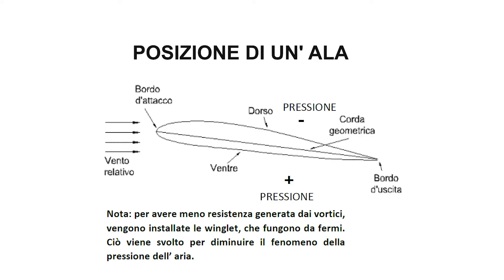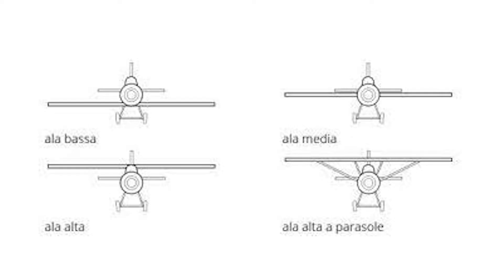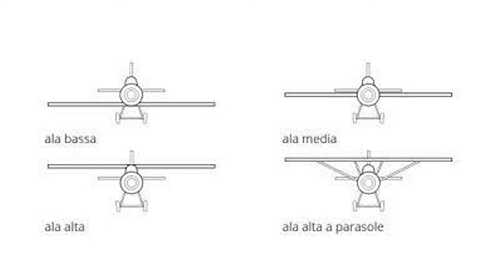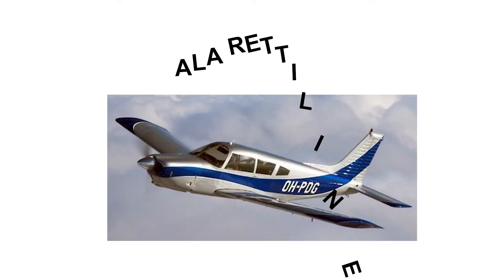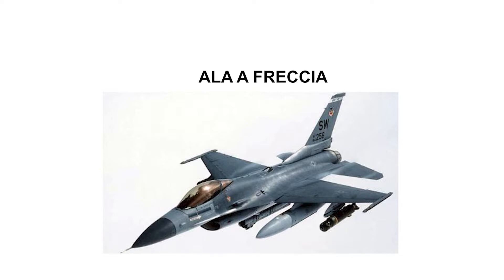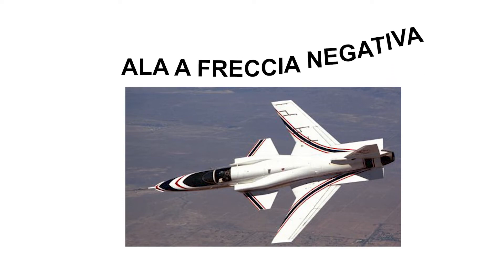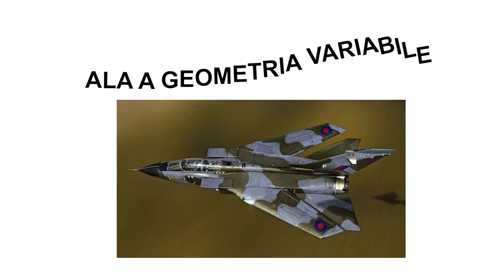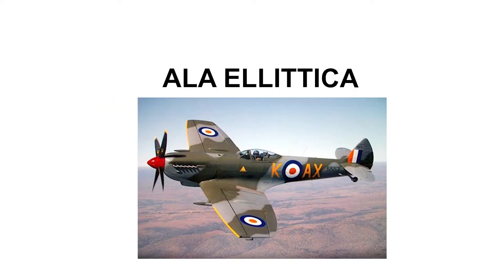Flight Sim Tutorial | La struttura degli aerei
un video di breve introduzione sulla struttura degli aerei